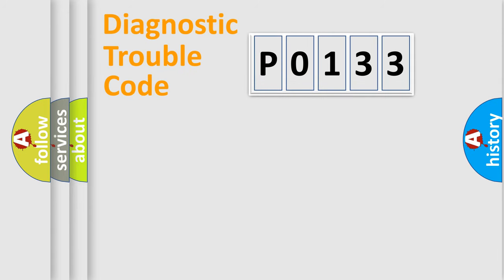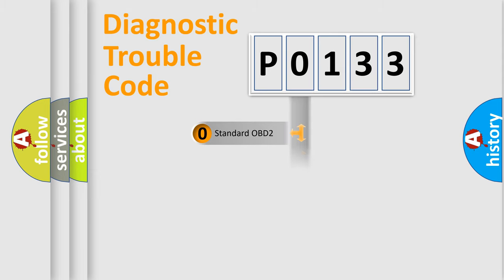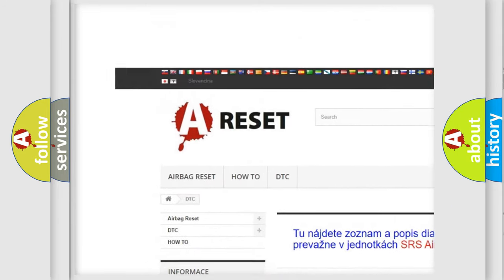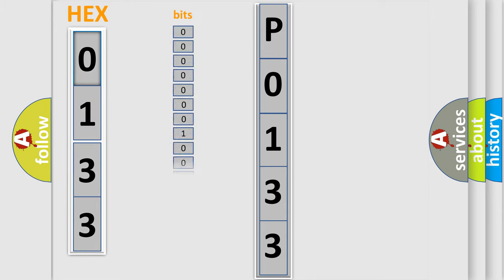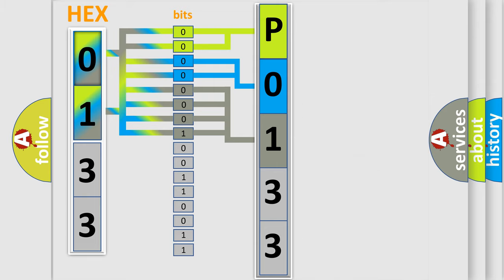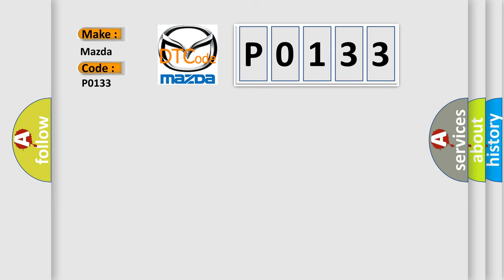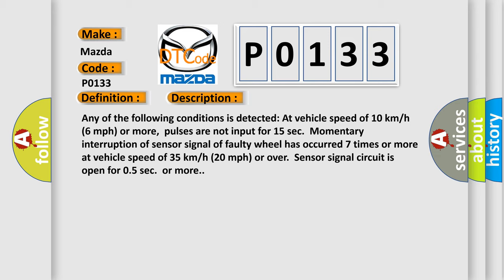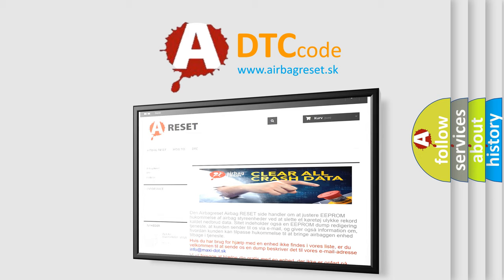DTC Mazda P0133 Short Explanation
Contents:
0:21 Basic DTC analysis according to OBD2 protocol standard.
1:48 Insight into programming
2:58 A diagnostically understandable description of the Diagnostic Trouble Code
3:05 Basic error definition

Make:
Mazda
Code:
P0133
Definition:
Right Rear Wheel Speed Sensor Signal Malfunction
Description:
Any of the following conditions is detected: At vehicle speed of 10 km or h (6 mph) or more,pulses are not input for 15 sec.Momentary interruption of sensor signal of faulty wheel has occurred 7 times or more at vehicle speed of 35 km or h (20 mph) or over.Sensor signal circuit is open for 0.5 sec.or more.
Cause:
 Rear speed sensor RH Rear speed sensor RH circuit Speed sensor rotor Sensor installation